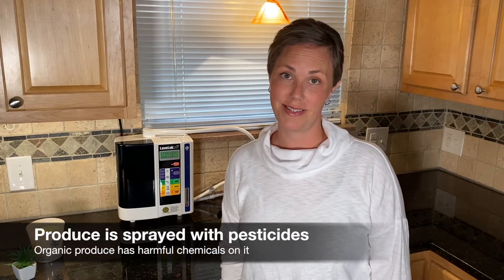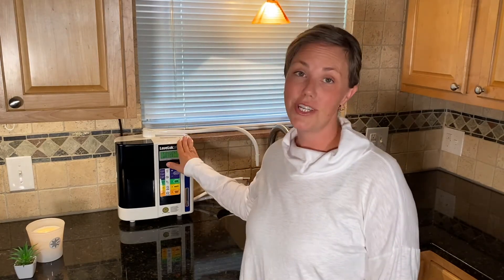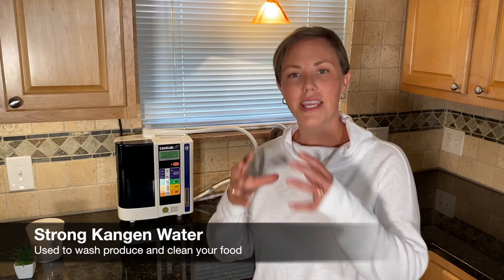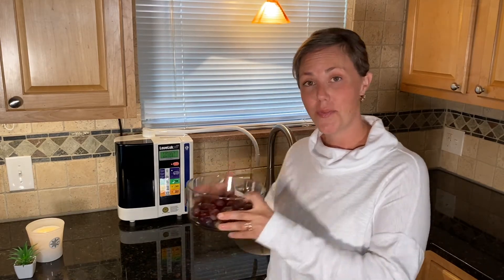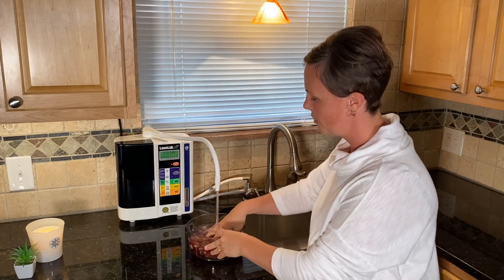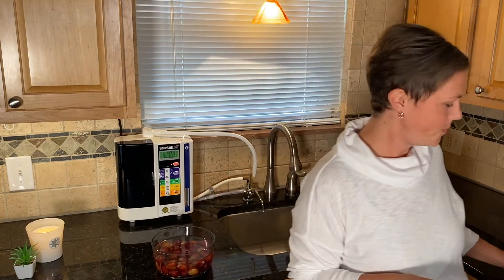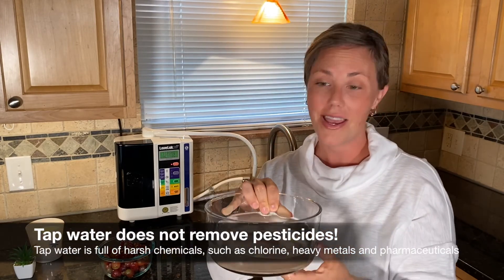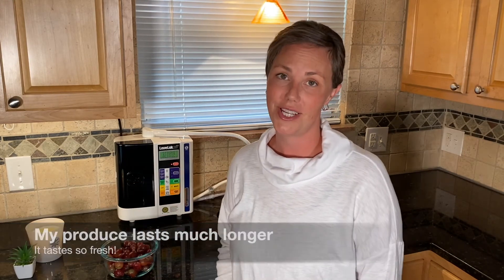Removing pesticides from your food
Learn how to remove pesticides and harsh chemicals from your food using Strong Kangen Water generated from the amazing Kangen Water Machine!